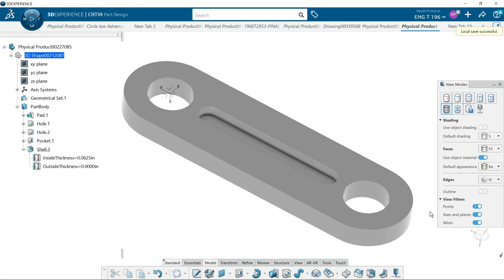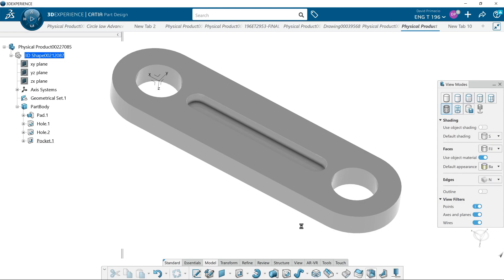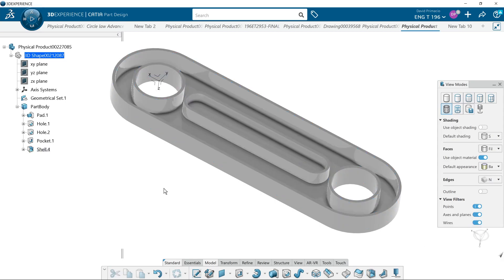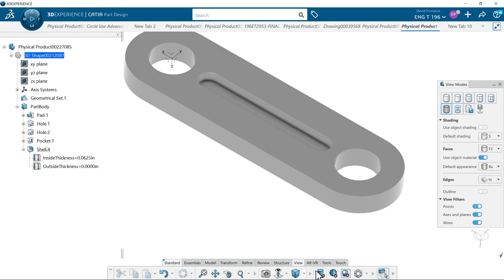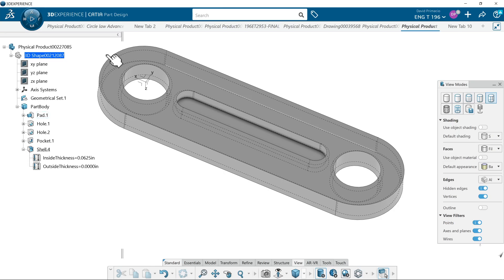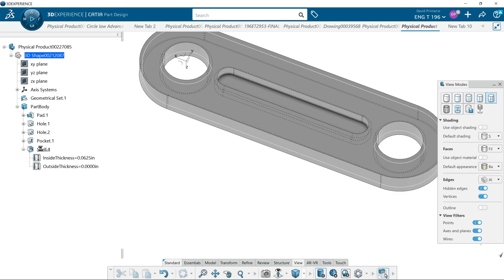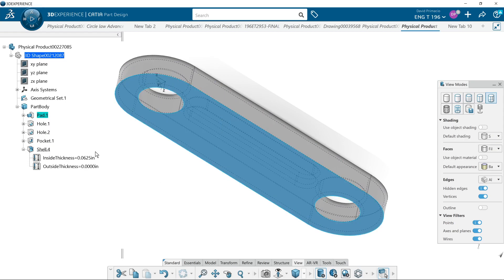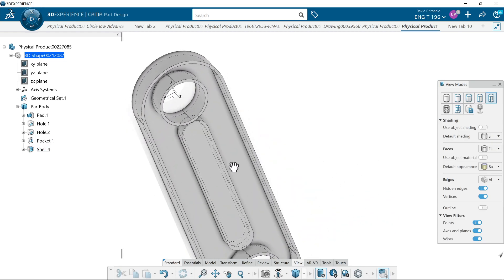Basic Part Design Model Shell 2 3D Experience or CATIA V5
Demo: To demonstrate Basic Part Design Model SHELL feature in the 3D Experience or CATIA V5